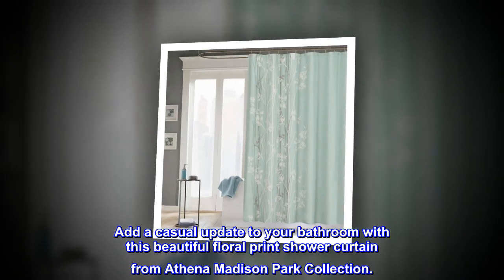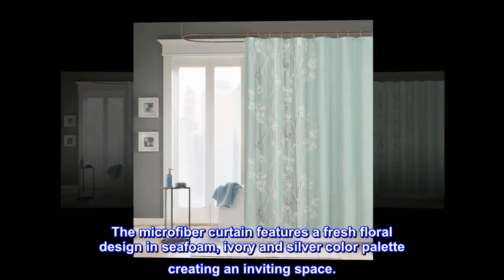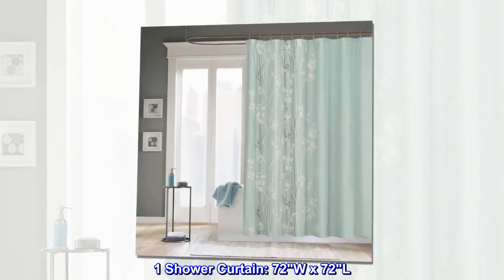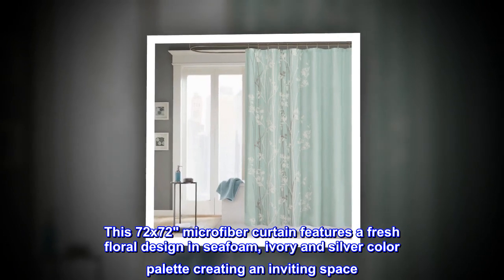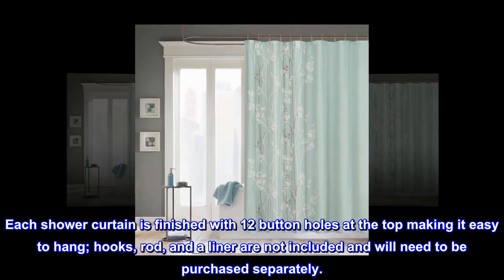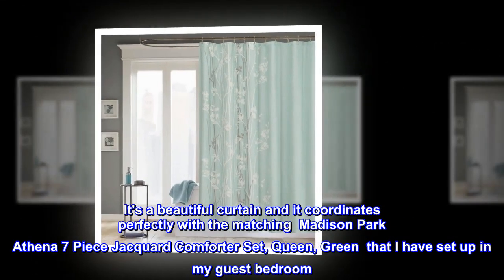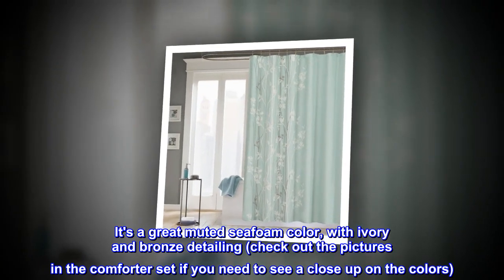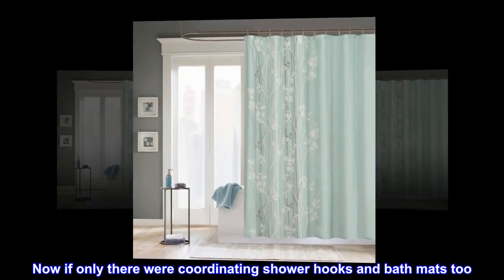Madison Park Athena Design Flora Modern Shower Curtain , Contemporary Shower Curtains for Bathroom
Add a casual update to your bathroom with this beautiful floral print shower curtain from Athena Madison Park Collection.
The microfiber curtain features a fresh floral design in seafoam, ivory and silver color palette creating an inviting space.
A liner is not included and highly recommended.
1 Shower Curtain: 72"W x 72"L
Care instructions: machine washable
Update your space with the Madison Park Athena shower curtain. This 72x72" microfiber curtain features a fresh floral design in seafoam, ivory and silver color palette creating an inviting space. Each shower curtain is finished with 12 button holes at the top making it easy to hang; hooks, rod, and a liner are not included and will need to be purchased separately.

 It's a beautiful curtain and it coordinates perfectly with the matching  Madison Park Athena 7 Piece Jacquard Comforter Set, Queen, Green  that I have set up in my guest bedroom. It's a great muted seafoam color, with ivory and bronze detailing (check out the pictures in the comforter set if you need to see a close up on the colors). I love it.

Now if only there were coordinating shower hooks and bath mats too.